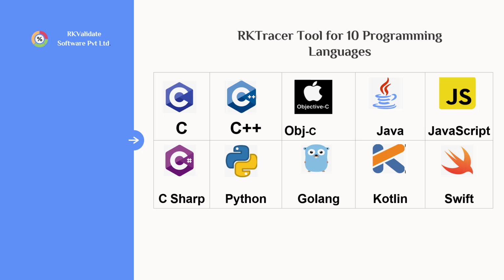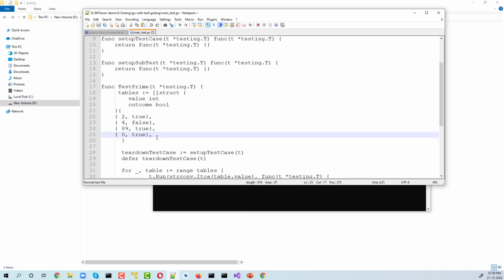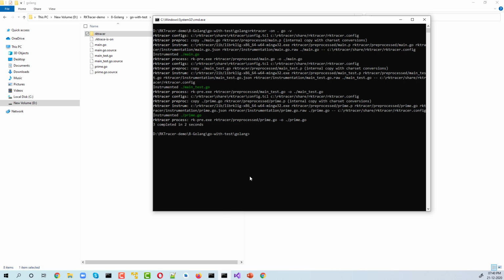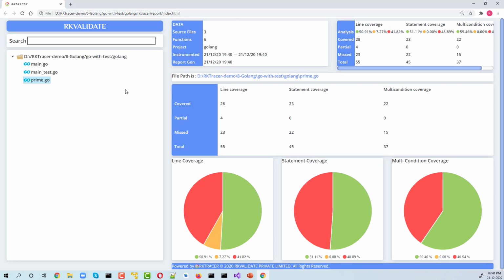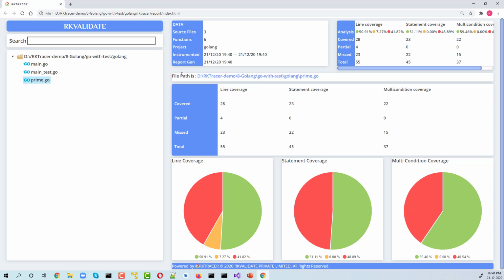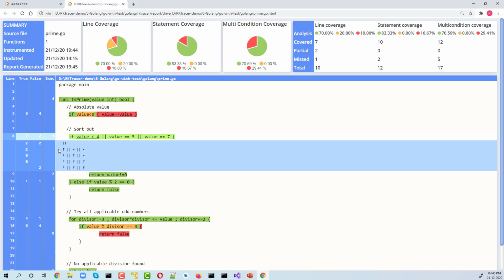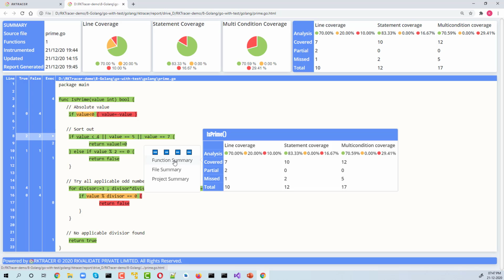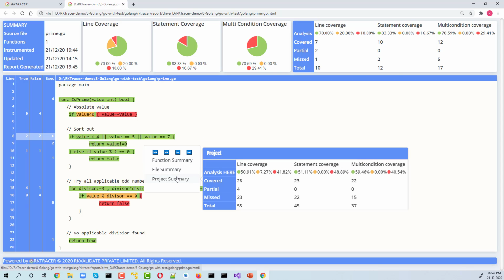Code Coverage for Golang